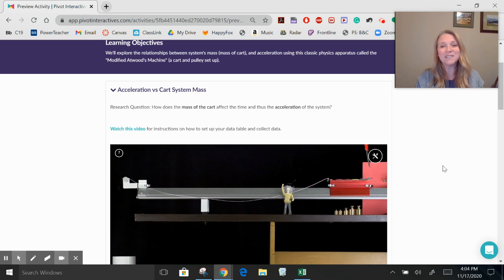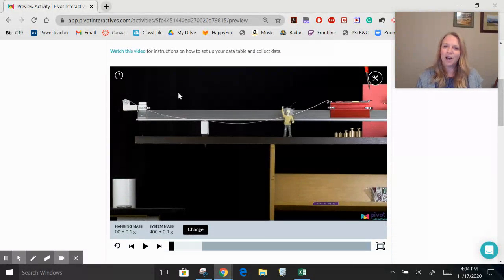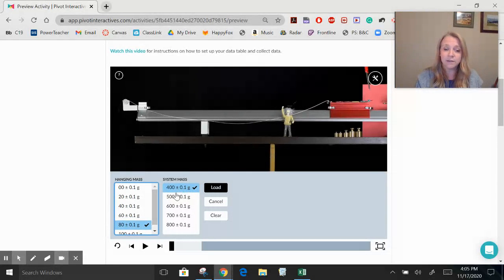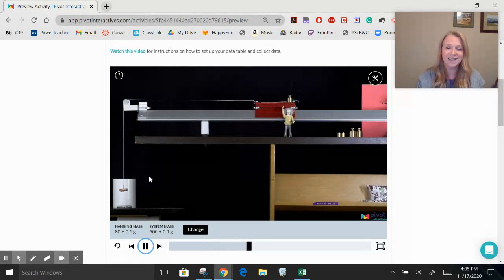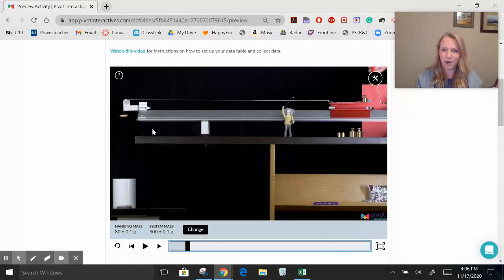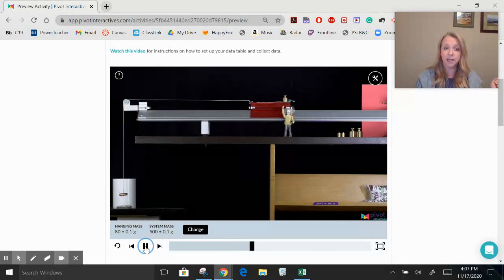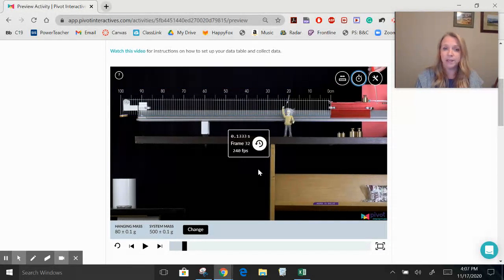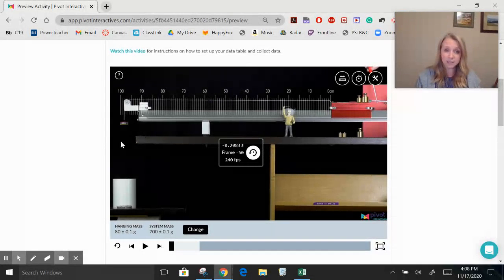Cart & Pulley Lab: Changing Mass, Constant Force